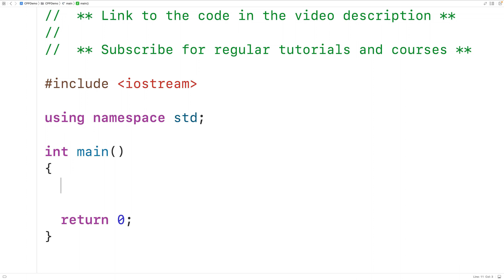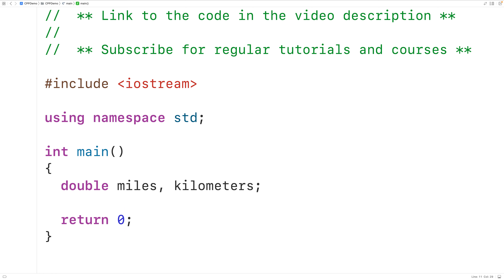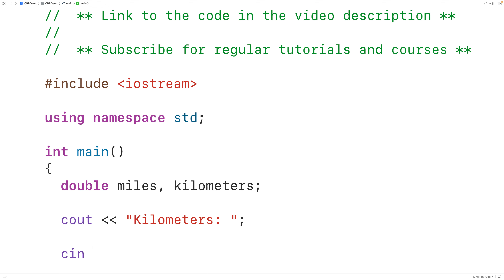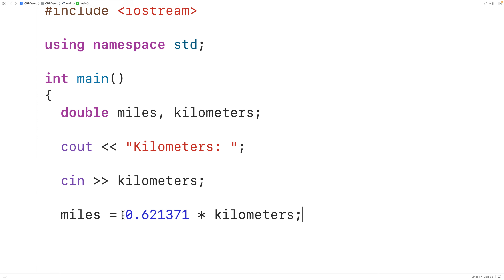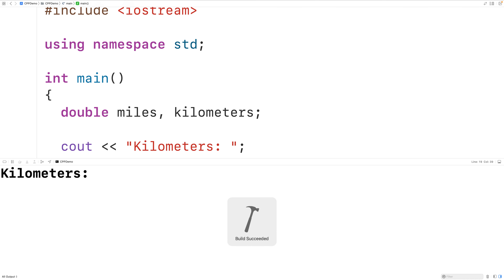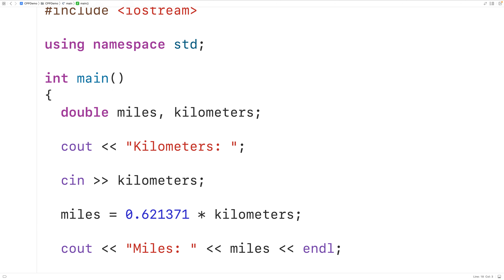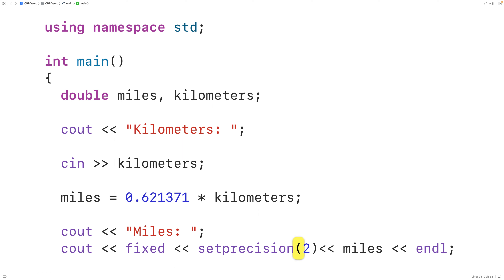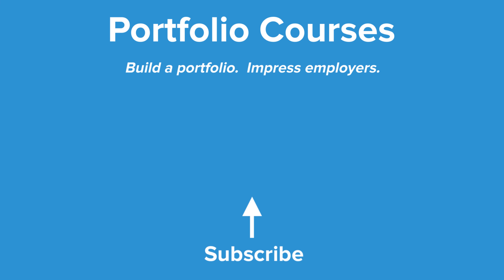Convert Kilometers To Miles | C++ Example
How to convert a distance in kilometers to a distance in miles using C++.  Source code to build a portfolio that will impress employers!